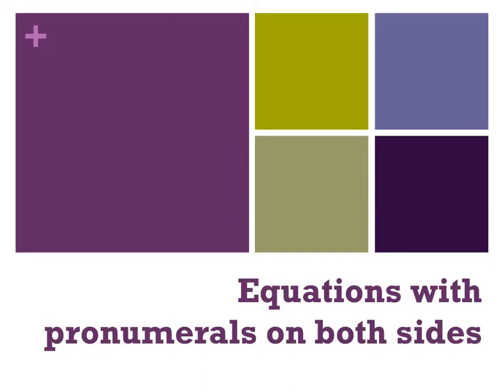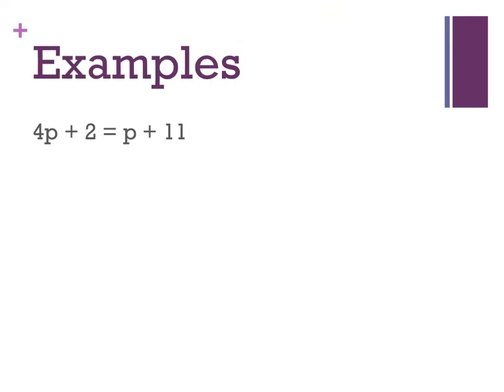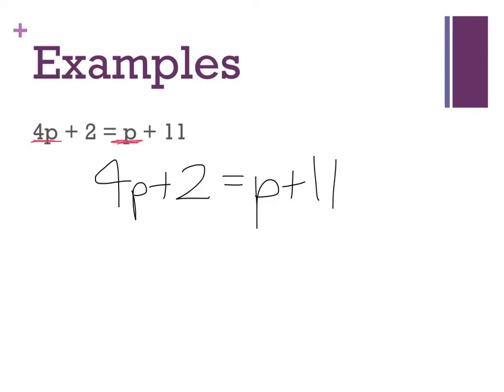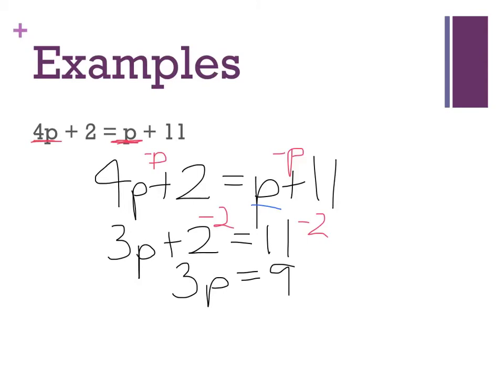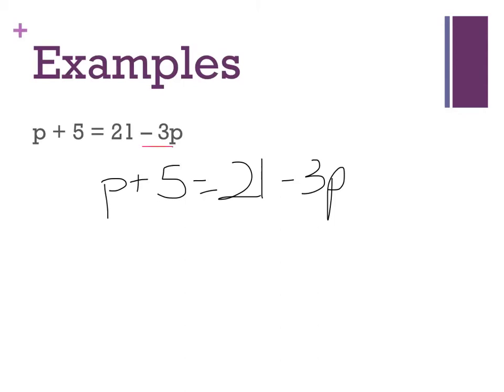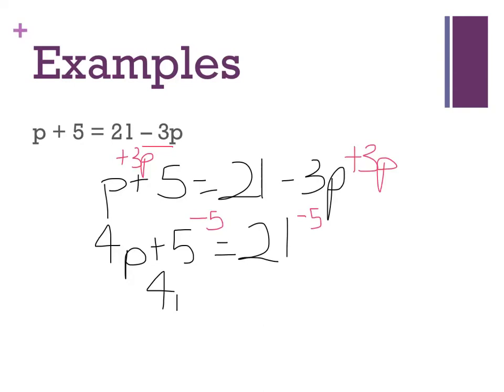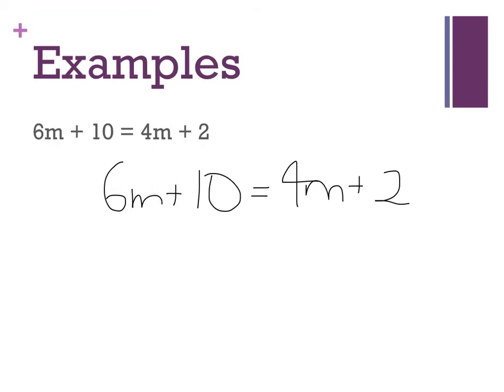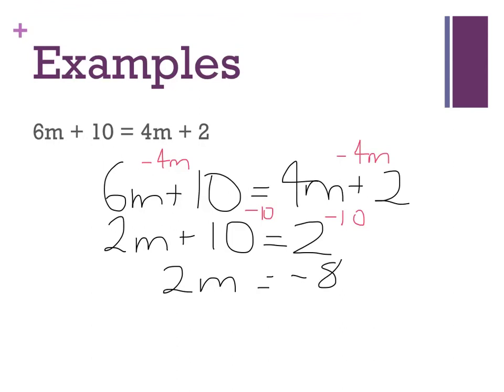Year 8: Pronumerals on both sides